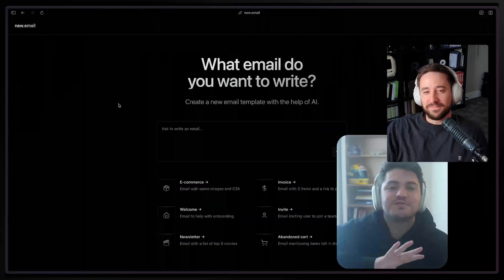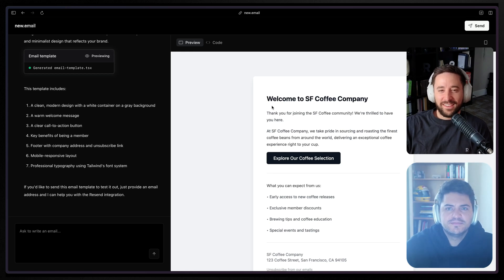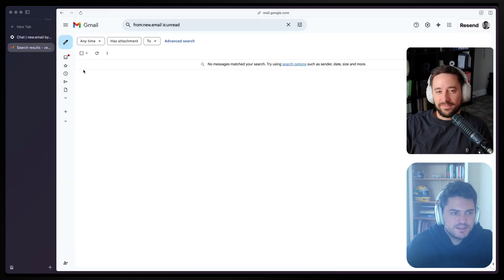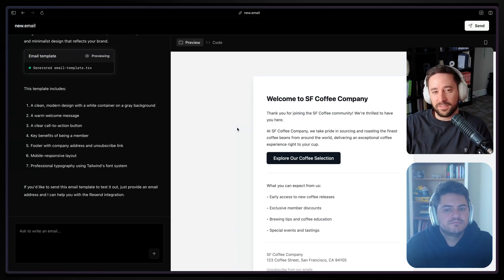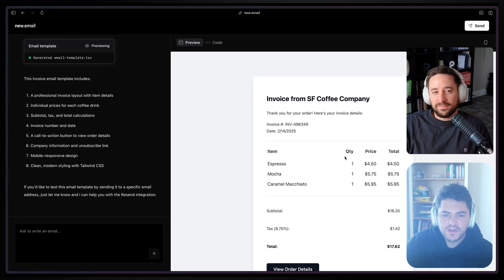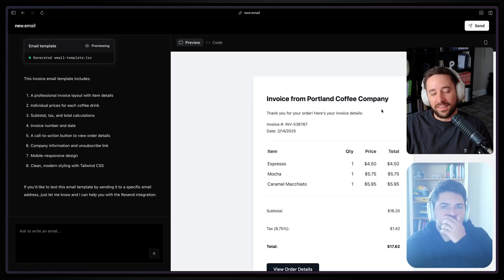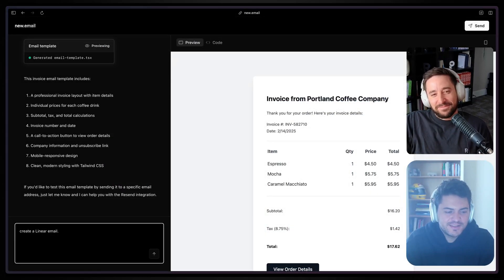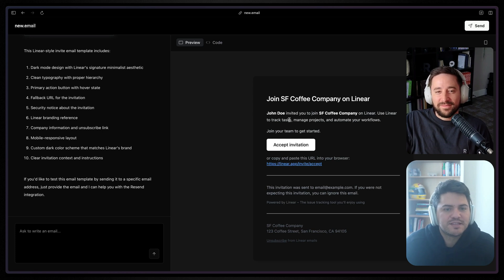First look at new.email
What is new.email? It's a new way to build beautiful, responsive, and cross-platform emails using natural language.

When we started react.email, the goal was to help developers create modern email templates. Building emails used to take days, and now it takes minutes.

But we're not done.
- What if you could build it seconds, instead of minutes?
- What if it were available for everyone, not just developers?
That's why we built new.email.